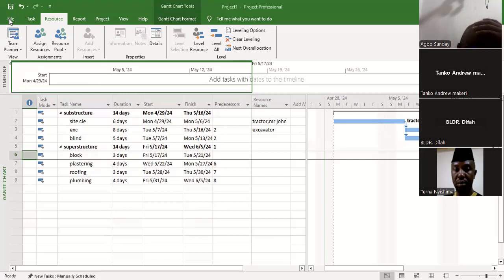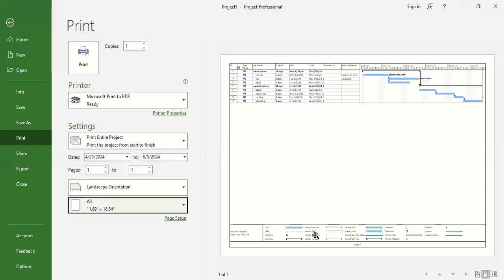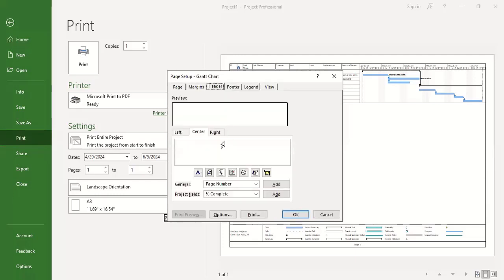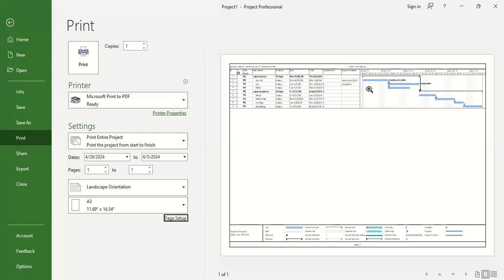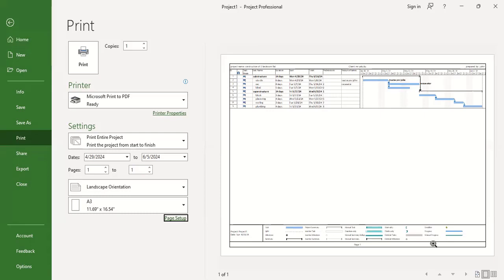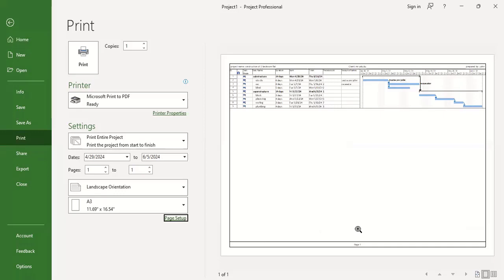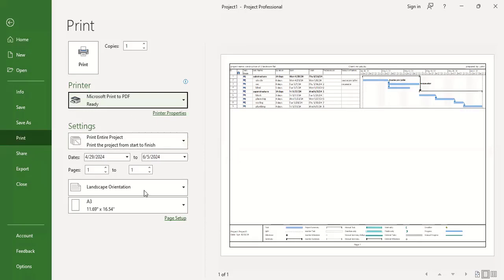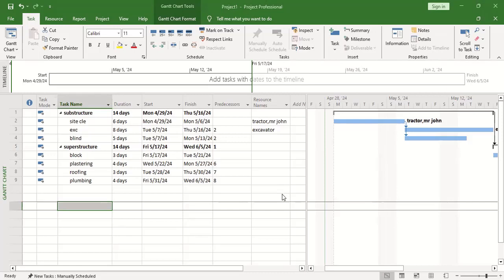DAY 2 SECTION 2 HOW TO PRINT IN M S PROJECT